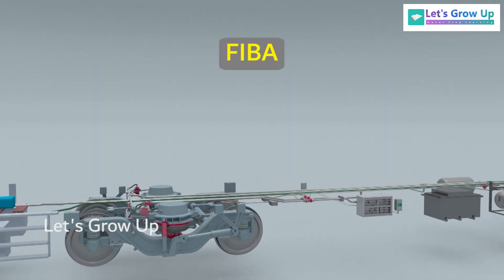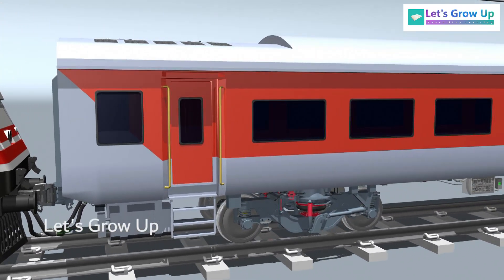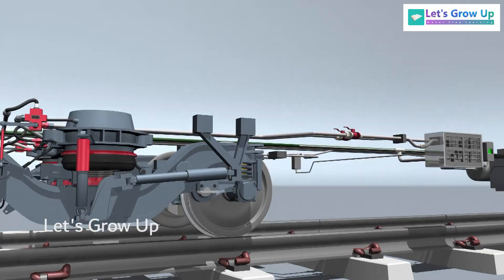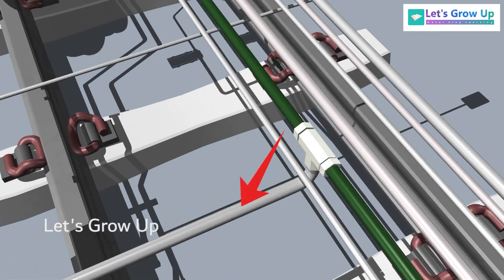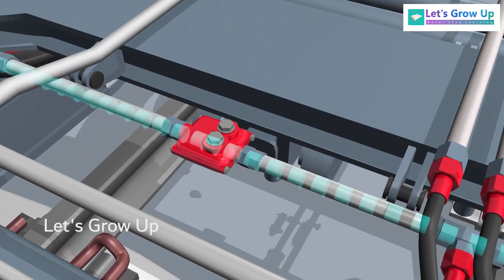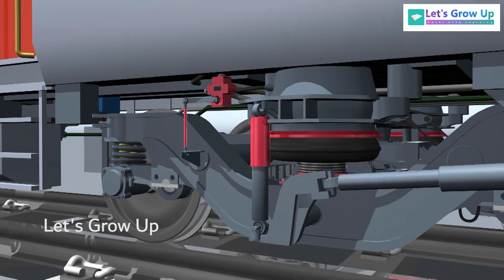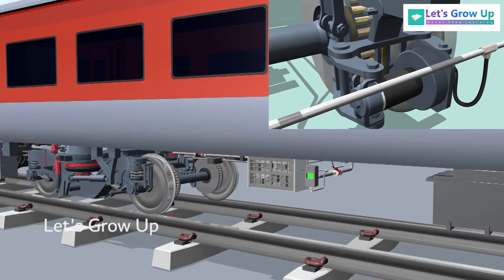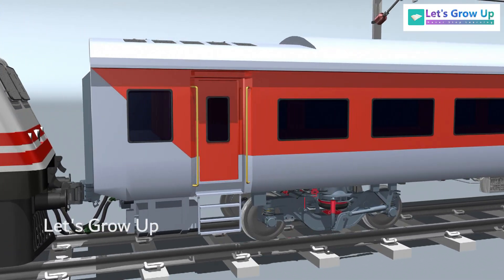Smart Braking: The FIBA Device and Its Role in Modern Railway Safety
fiba in train, how FIBA works, working of train fiba, Smart Braking by fiba, train brake technology, train sensor technology, FIBA Device and Its Operation, FIBA in Modern Trains, FIBA's Crucial Role in Train Brake Systems, FIBA's Impactful Role in Train Brake Management, Understanding How FIBA Keeps Trains Secure

The FIBA Device's Crucial Role in Modern Railway Safety
In this video, we unravel the fundamental role of the FIBA (Failure Indication and Brake Application) device in modern train systems. Discover how FIBA acts as a vigilant guardian, continuously monitoring the air spring system of LHB-type coaches to ensure early detection of issues and, in the face of potential failures, automatically applying brakes for swift and decisive action.

Hi,
Welcome to the 'Let's Grow Up' YouTube channel. I am thrilled to see you on my channel.